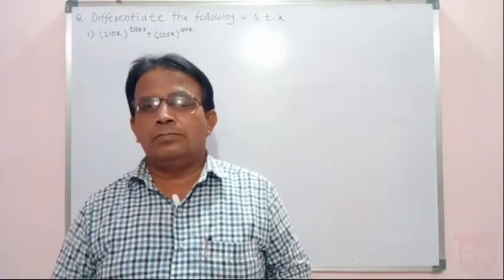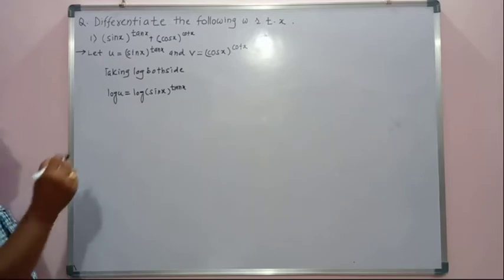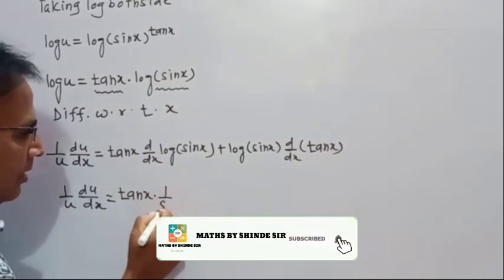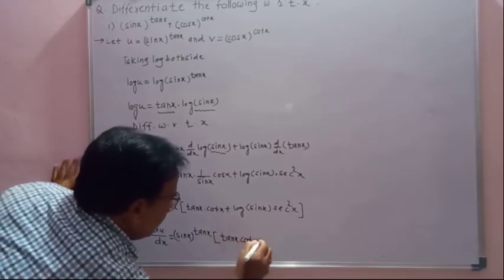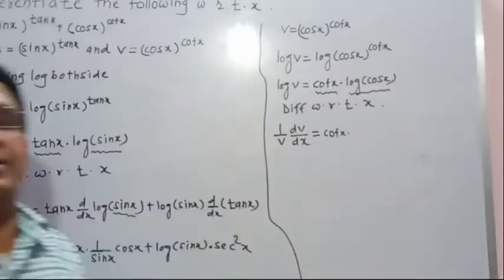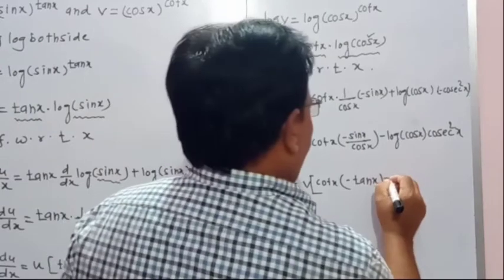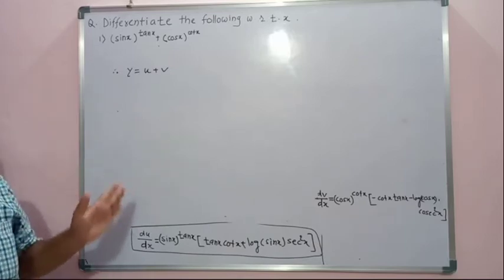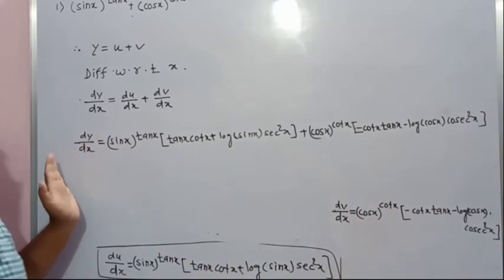Differentiation -Logarithmic Differentiation HSC MATHS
Logarithmic Differentiation -HSC  maths New syllabus Maharashtra State board.